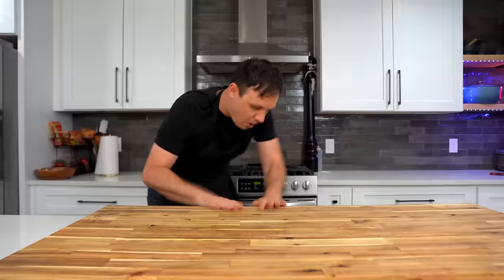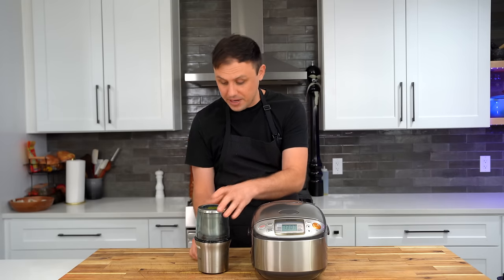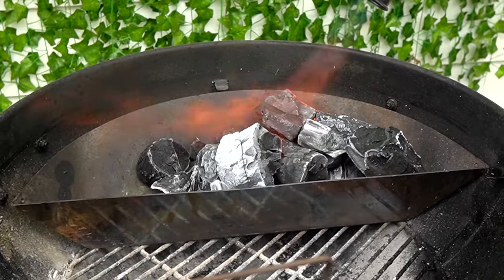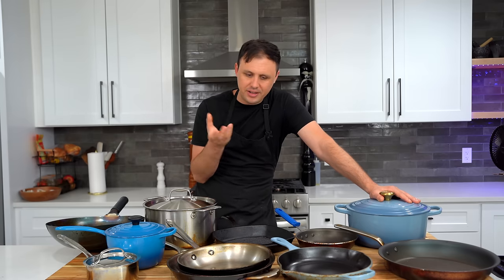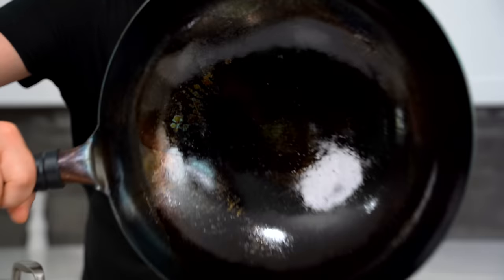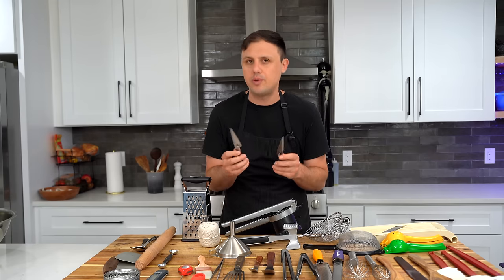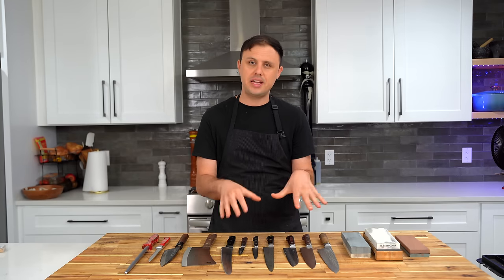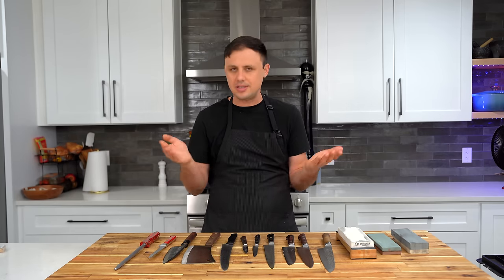100 Kitchen Essentials I Can't Live Without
0:00- Intro
0:32- Appliances
3:59- Cutting Boards
5:28- Grilling
7:27- Storage
8:26 Measurement
9:49 Cookware
13:30 Kitchen Tools
18:09 Extra
19:30 Knives

Appliances:
Vitamin Blender
Cuisinart Food Processor
KitchenAid Stand Mixer
KitchenAid Food Grinder Attachment
KitchenAid Pasta Roller & Cutter Attachment
Zojirushi Rice Cooker
Secura Electric Coffee Grinder and Spice Grinder

Budget Options Appliances:
Oster Pro 1200 Blender
Hamilton Beach Power Elite blender
Hamilton Beach food processor
Cusimax Stand Mixer
MUSA Electric Nonstick Rice Cooker

Grilling and BBQ:
Traeger Pellet Smoker
Metal Skewers
Kabob Skewers

Storage Containers:
Food Storage Containers with Lids
Rubbermaid Food Storage Container
Snapware 24-Pc Container Set

Weight and measurement:
8-cup Plastic Measuring cup
Pyrex 3 Piece Glass Measuring Cup Set

Cast Iron Square Grill Pan
All-Clad D5 5-Ply Brushed Stainless Steel Fry Pan
Made In Cookware - 10-Inch Stainless Steel Frying Pan
12-inch stainless steel sauté pan
Made In Cookware - 6 Quart Stainless Steel Stock Pot With Lid
Cuisinart 1.5 Quart Saucepan
Le Creuset Enameled Cast Iron Saucepan
Chinese traditional, carbon steel wok

Tools:
Rubbermaid Commercial Spatula
3 Pack Stainless Steel Whisk
Microplane Premium Zester Grater
KitchenAid Stainless Steel Tongs
Offset Stainless Steel Spatula Set
SPARTA Wide Brush With Nylon Bristles
Original Vegetable Peeler Carbon Steel Blade
12 Pieces Round Cookie Cutter Set
Amazon Basics Stainless Steel Scraper
Dough Scraper
Mercer Culinary 7-8 Inch Silver Plating Spoon
Kitchen Spoons
French Rolling Pin
What is that scoop even for/name?
OXO Good Grips Multi-Purpose Kitchen Scissors
Vivifying Butchers Twine
Cuisinart Boxed Grater
KitchenAid Gourmet Meat Tenderizer
OXO Good Grips 3-in-1 Adjustable Potato Ricer
Melon baller
Metal funnel
Hiware Solid Stainless Steel Spider
Bellemain Fine Mesh Strainer Set
Zulay Kitchen Metal Lemon Squeezer
Zulay Metal Lime Squeezer
WHYSKO Meal Prep Stainless Steel Mixing Bowls Set
Benriner Mandolin Slicer

Random Items:
VacMaster VP230 Commercial Chamber Vacuum Sealer
Sous Vide Machine
My Stupid Toaster
Breville Coffee Maker

Knife Links are located in the comments section!